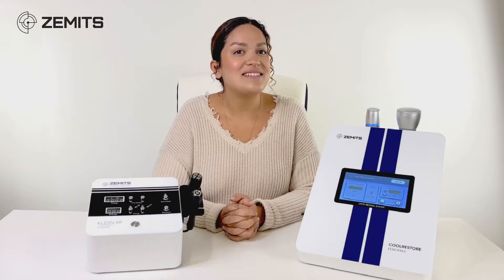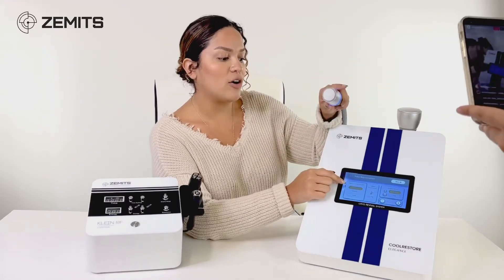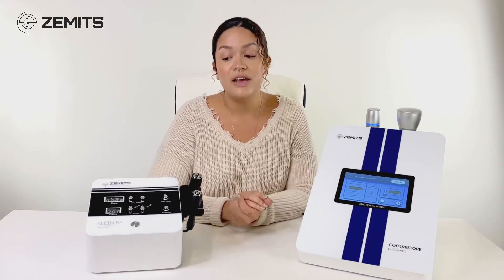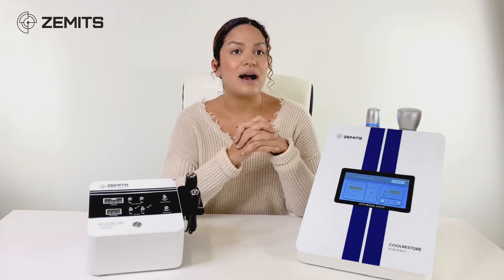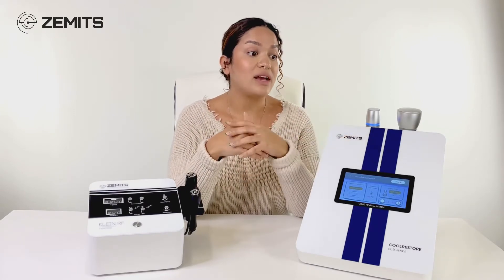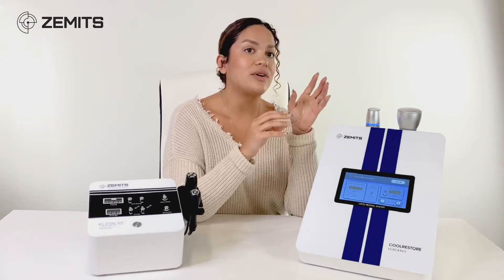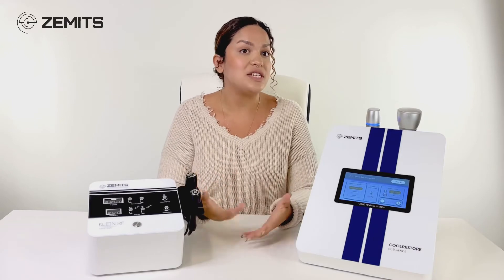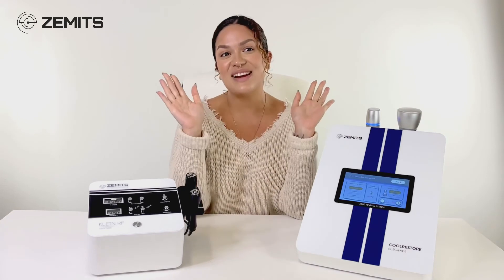CryoTherapy VS RadioFrequency: What’s the difference?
The beautiful Sara goes over the difference between Zemits CryoTherapy device CoolRestore Elegance and Zemits  RadioFrequency Klein RF device.

Watch to find out the difference in between the two technologies and how to determine who’s a good candidate for each treatment.😊